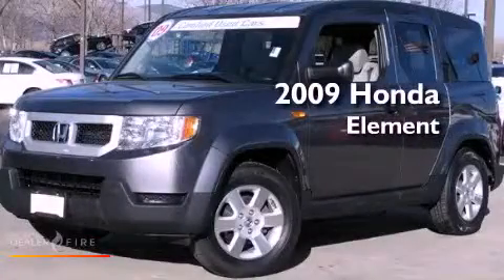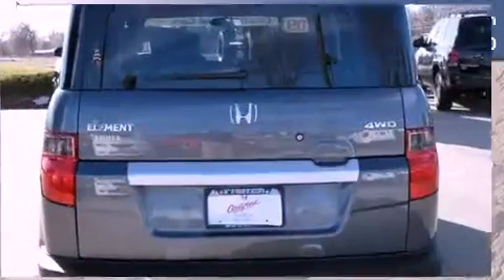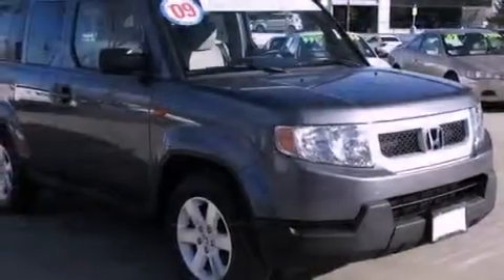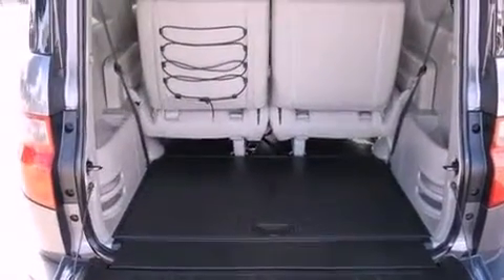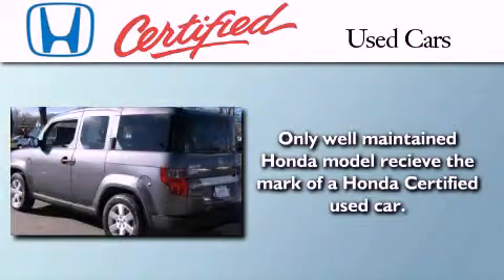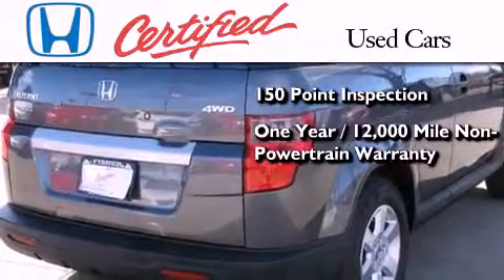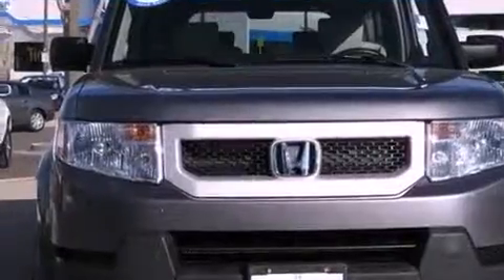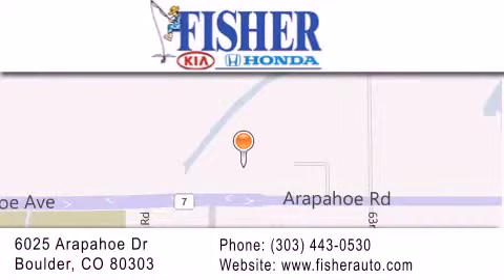2009 Honda Element Certified Lafayette CO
Year : 2009
 Make : Honda
 Model : Element
 Engine : i4 2.4l
 Trans . : automatic
 Exterior : silver
 Miles : 19,863
 Interior : gray
 Stock : 113502A

 2009 Honda Element Boulder CO